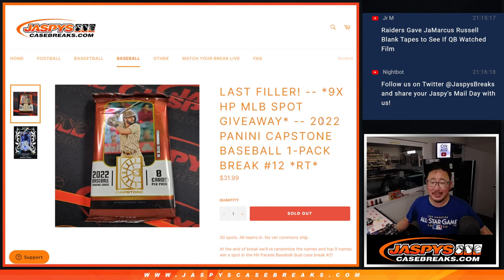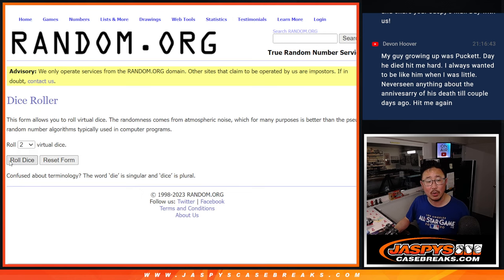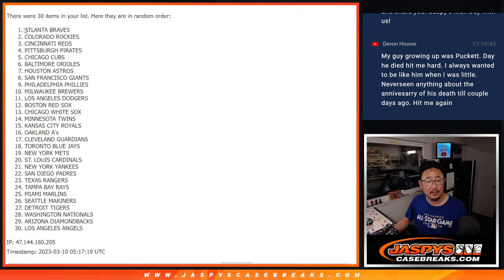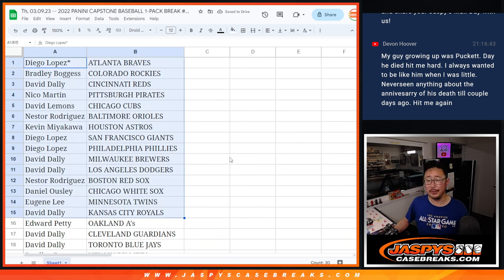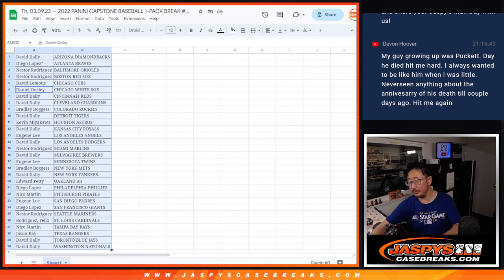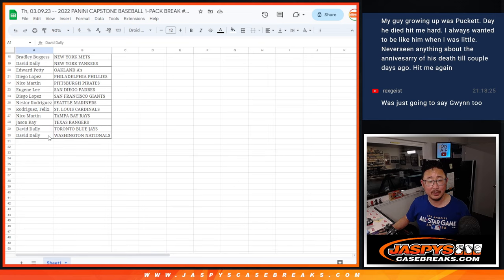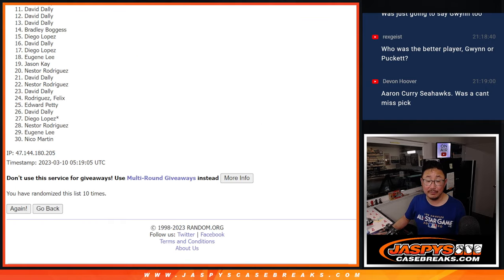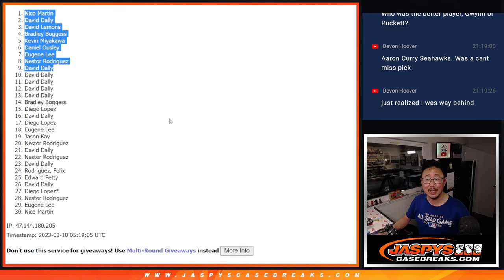Th, 03.09.23 -- 2022 PANINI CAPSTONE BASEBALL 1-PACK BREAK #12 *RT*